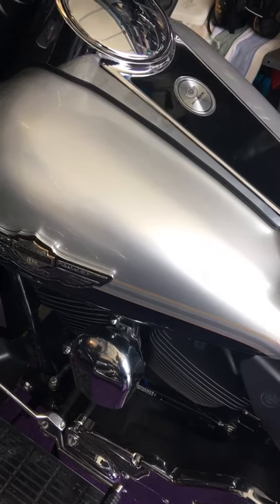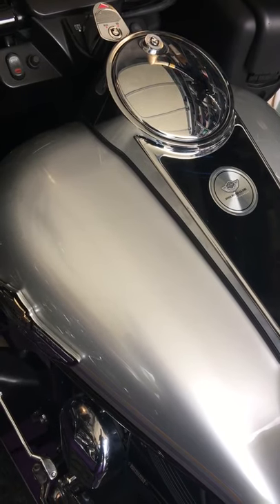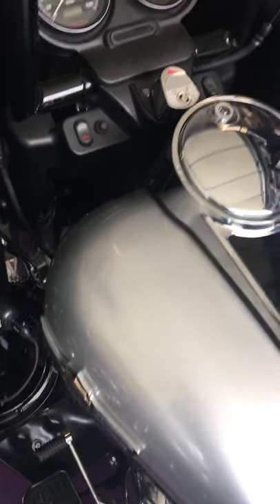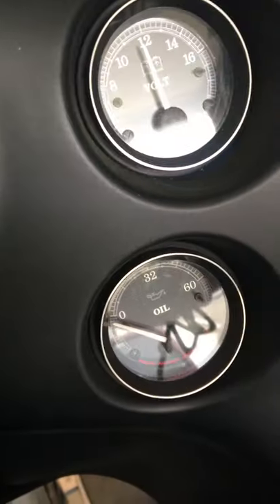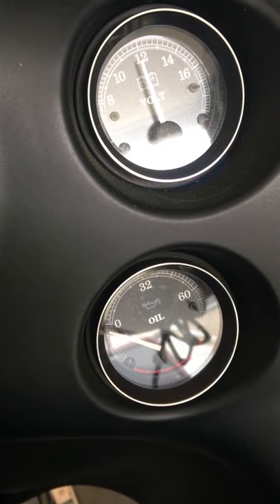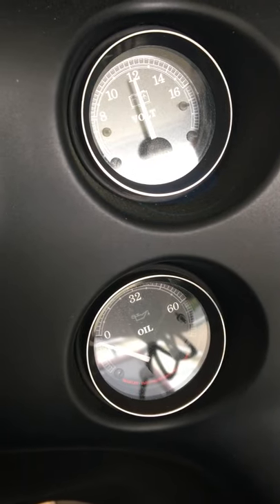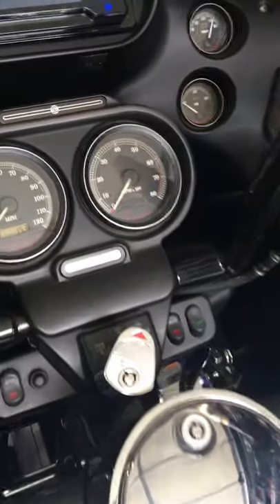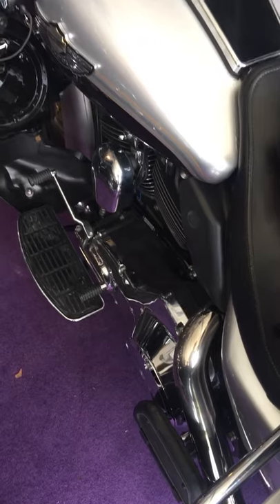S&S 510 cammed 88ci. Road Glide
100th Anniversary Road Glide, 510 Cams, Fuelings Cam Plate and Pump, Power Commander 5, Dyno Tuned